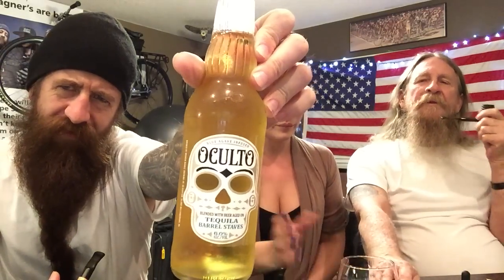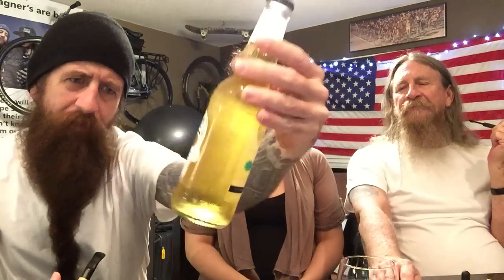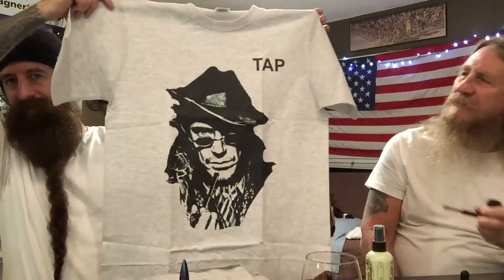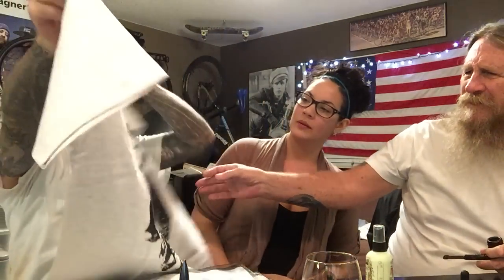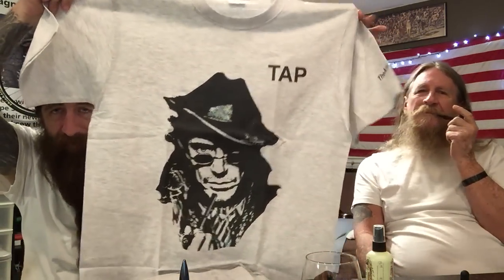Paul's Pipes, Buckfever4life, JKeller & Essa TAP Thank You All!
Thank you Paul @paulspipes for the ninja turtle preview pipe. Thank you John Keller @jwk2366 for the Wild Hogs Tamper. Thank you Chad @ Buckfever4life for the rare goodies. Thank you Essa @theartisticpiper for the shirts Bro.